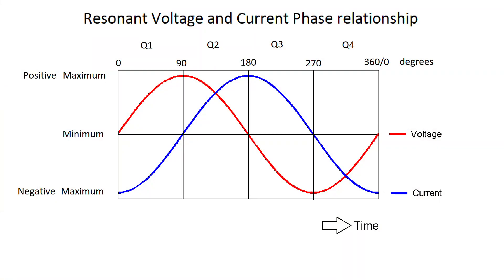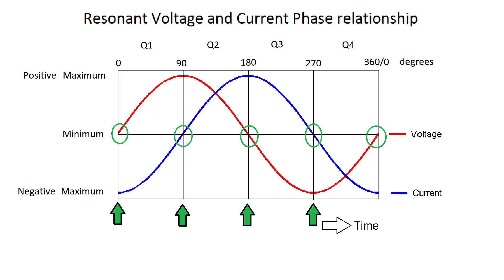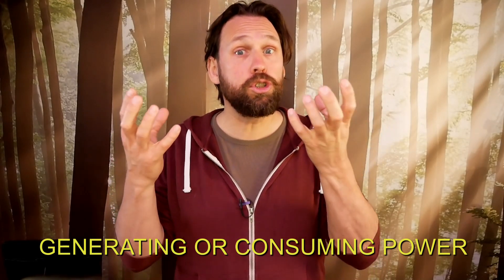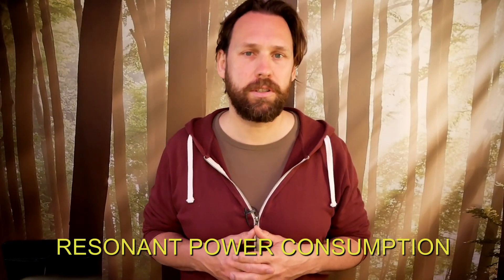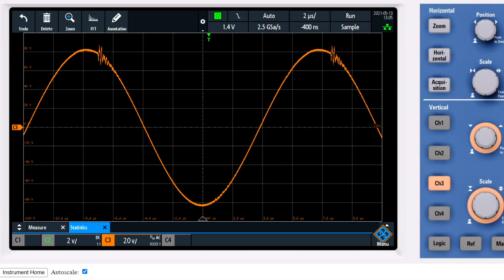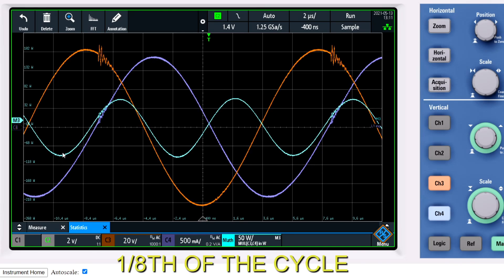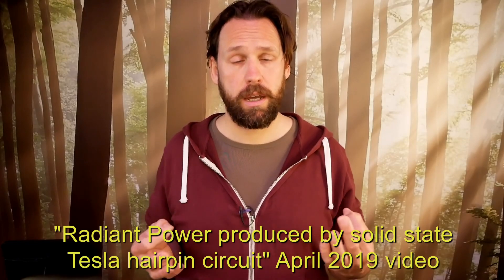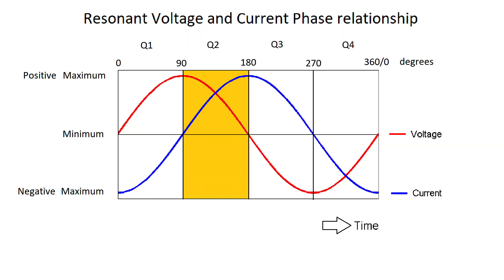Resonant Electric Power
Resonant power is dived in generation and consumption cycles. The power frequency is twice as high as the resonant frequency.